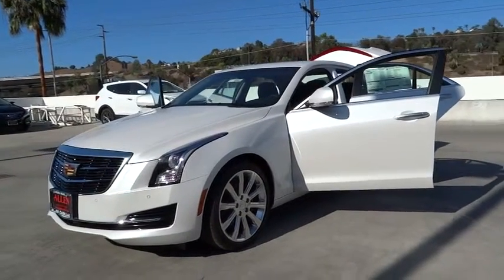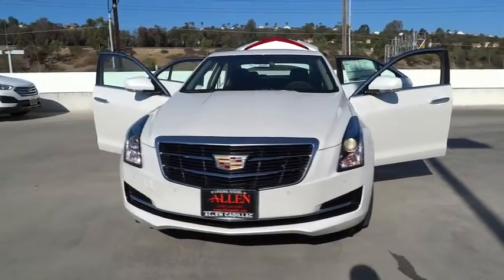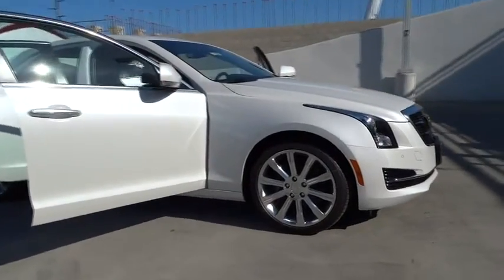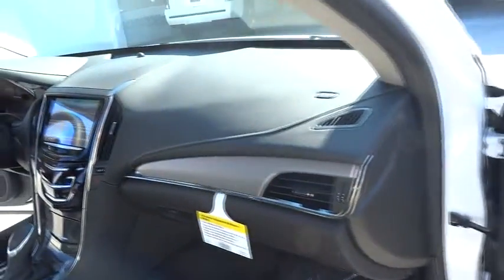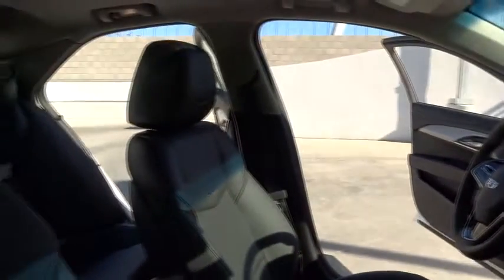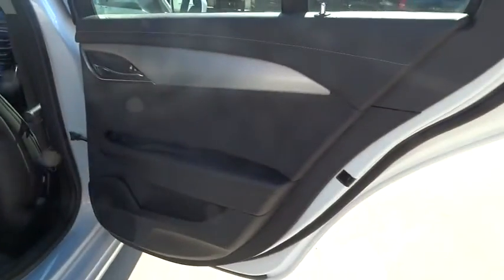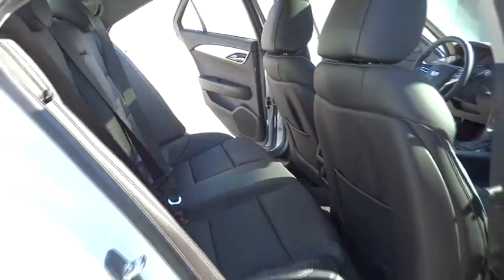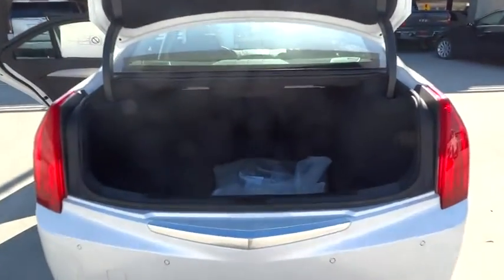2015 Cadillac ATS Sedan Orange County, Irvine, Laguna Niguel, Newport Beach, Mission Viejo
2015 Cadillac ATS Sedan
2015 Cadillac ATS Sedan Luxury RWD - Stock#: 56060 - VIN#: 1G6AB5RX9F0105370